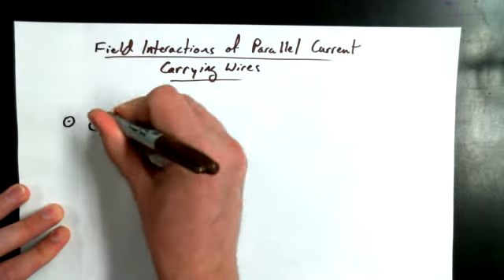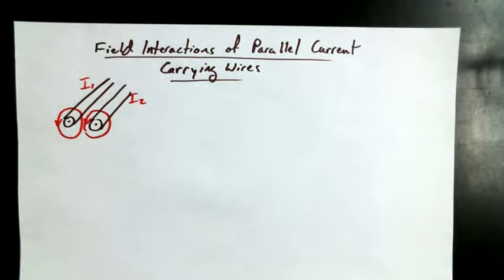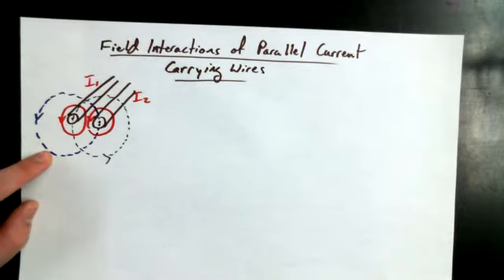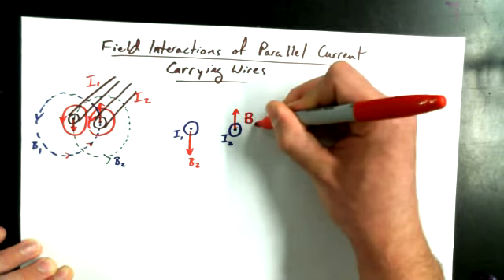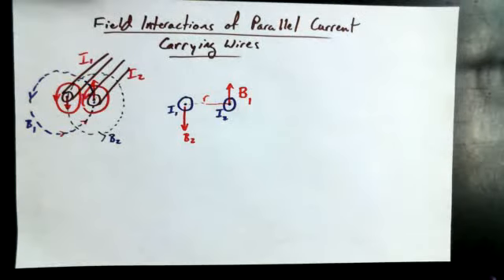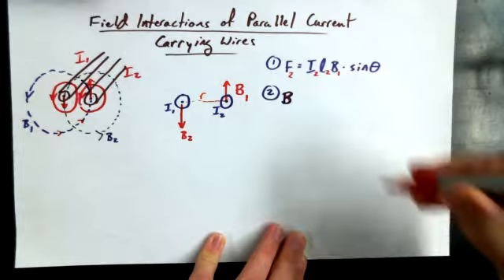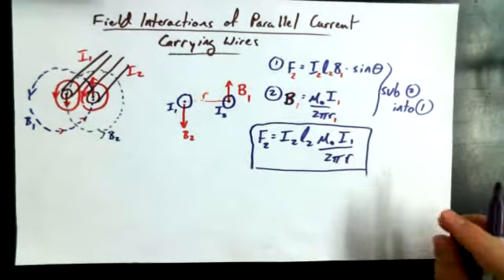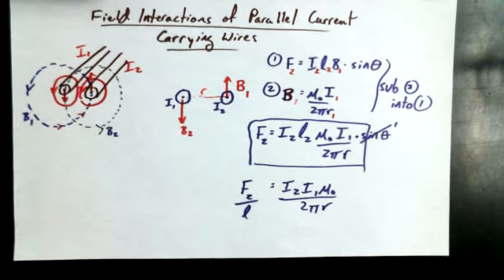6 8C Parallel Current Carrying Wires